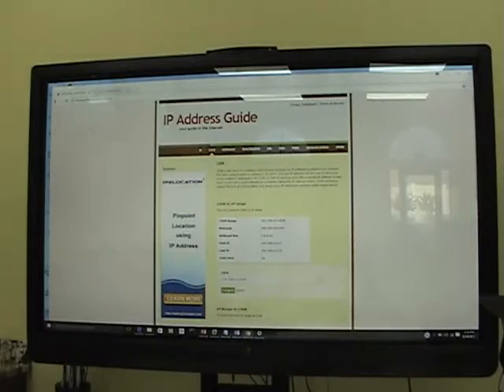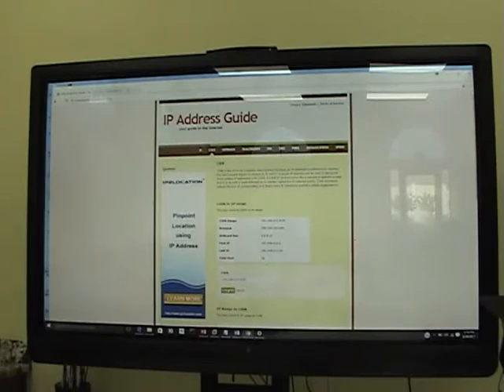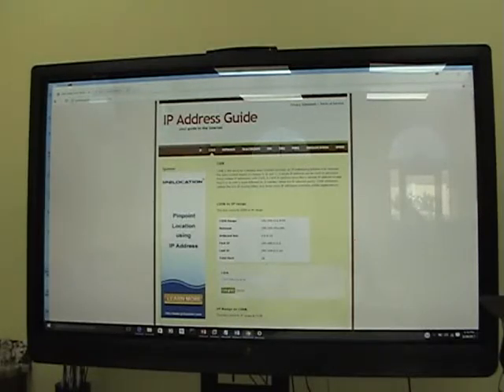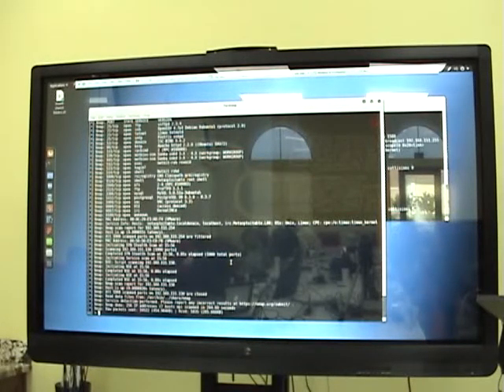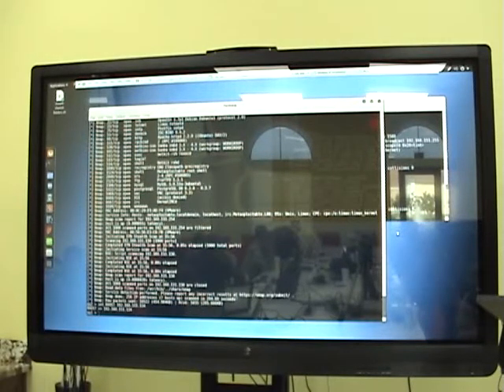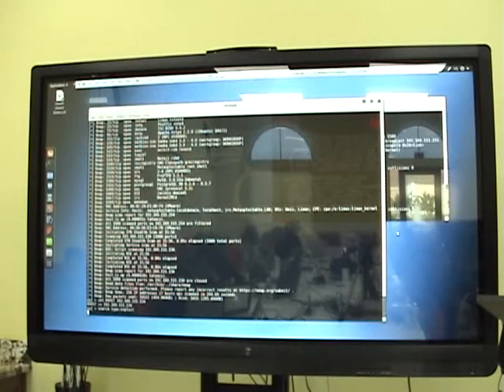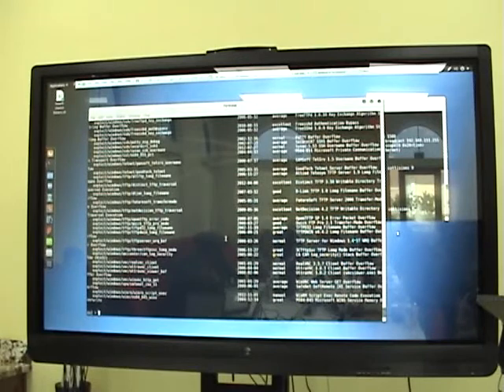M2U01099_DrPierre_05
VM, Kali Linux Install